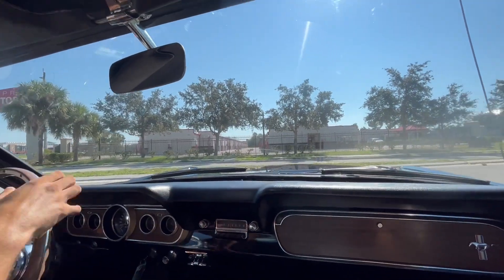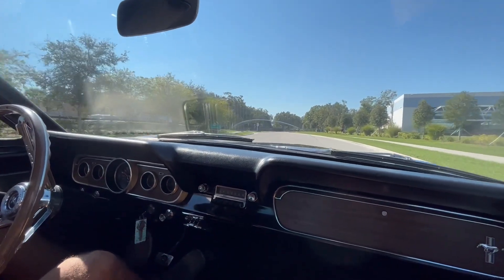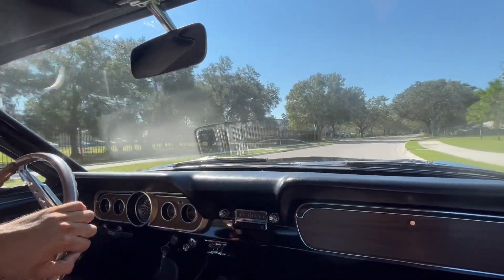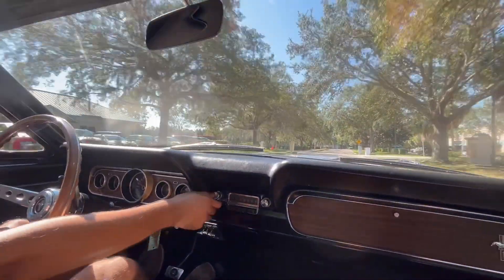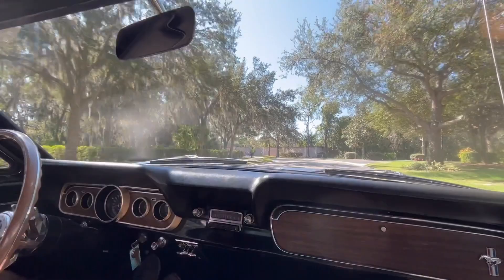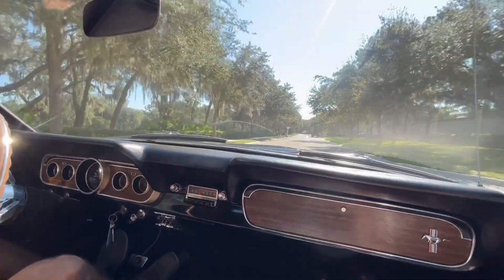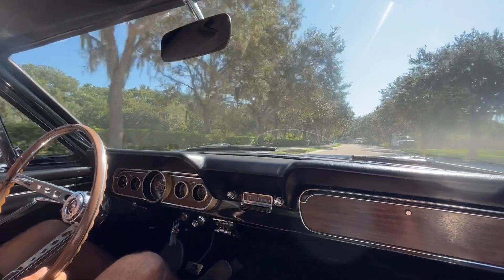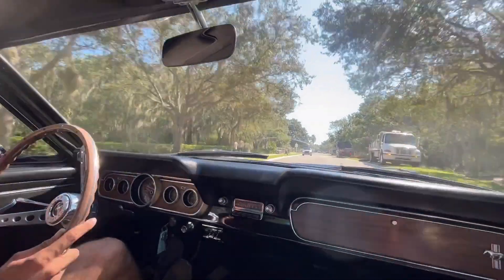1966 Ford Mustang - 2038-FL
1966 Ford Black Mustang Restored 2+2 Hardtop

The introduction of the Mustang in 1964 created a new class of automobile known as the pony car. The Mustang's styling, with its long hood and short deck, proved wildly popular and inspired a host of competition including Camaro, Firebird, Cougar and others.

We have a totally restored 1966 Mustang in stealthy Raven Black paint with its black interior, here at Skyway Classics that is a C Code Engine with a 289 cubic inch engine that not only just purrs down the road but it will stop people in its tracks when they look at the meticulously restored Mustang too.

It has been really taken care of and nicely restored with the last owner taking care of it for the last 44 years.

Features

1966 Ford Mustang

Factory C-Code 289 cubic inch engine
4-speed manual Transmission
Electronic Ignition Conversion
Holley 4-barrel
Chrome valve covers
Factory correct blue painted engine
Open element air cleaner assembly
Detailed engine compartment
Black restored interior
Twin buckets up front and the matching rear seat, dash, door panels
Deluxe Steering wheel wood
Instrument panel that has all the correct factory gauges
140-mph speedometer, fuel gauge, temperature gauge, oil pressure gauge, ammeter
Chrome manual shifter with white shifter ball surrounded by chrome trim on the floor
Original looking trunk with Factory trunk mat, spare tire cover, spare tire, and floor jack
Mustang wears the fresh Raven Black paint
Blacked-out grille
Chrome front and rear bumpers
Mustang emblem
Unique fuel filler cap on the panel between the tail lamps
Exhaust exiting underneath
Factory styled wheels
Road Hugger Radial GT raised white letter tires

Mechanical

Our Mustang has a rebuilt 289 Cubic Inch factory C-Code 8-cylinder engine with a 4-speed manual transmission, Electronic Ignition Conversion, Holley 4-barrel, Chrome valve covers, Factory correct blue painted engine, Open element air cleaner assembly, and a detailed engine compartment.

It starts and runs perfect, and really looks and sounds amazing.

Interior

The restored interior is all as it was when it was factory original with its black twin buckets up front and the matching rear seat, dash, door panels, carpet and Mustang floor mats, Mustang sport wood steering wheel, Instrument panel that has all the correct factory gauges including the 140-mph speedometer, fuel gauge, temperature gauge, oil pressure gauge, ammeter, and chrome 4-speed manual shifter with the white shifter ball surrounded by chrome trim on the floor.

It also has a great original looking trunk with the factory trunk mat, spare tire cover, and spare tire.

Exterior

On the outside, our Mustang wears the fresh Raven black with red stripe paint job flowing over all the iconic body lines and accented by the blacked-out grille, chrome front and rear bumpers, Mustang emblem, and out back the unique fuel filler cap on the panel between the tail lamps, with the exhaust exiting underneath.

Our Mustang rides on the factory styled wheels on Road Hugger Radial GT raised white letter tires as this wheel and tire combination is totally fitting on this classic pony car, and combined with the square set body, they give this Mustang a stance that is just magnificent.

Conclusion

The 1966 Restored Mustang C-Code Engine we have here at Skyway Classics has great looks, performance, and these Mustangs have become as collectable as any other car, and probably more so in the future.

If you are in the market for a super clean, sporty and original looking, as well as being a restored first-generation Mustang with factor documentation as well, then look no further!